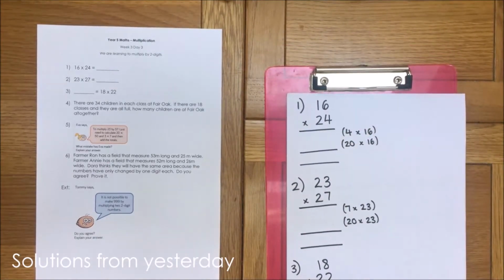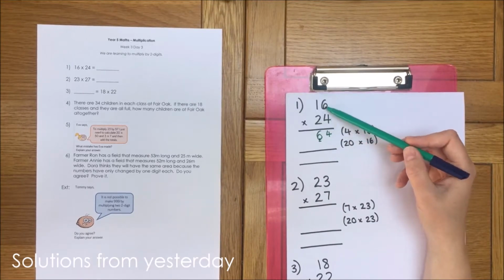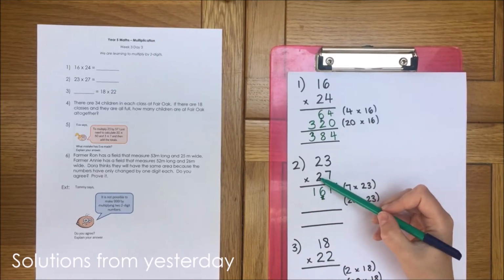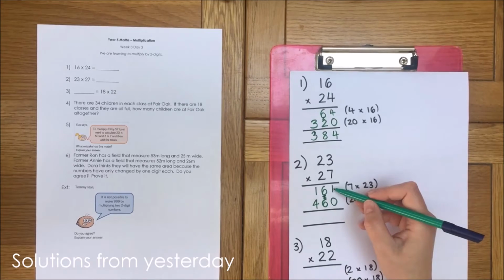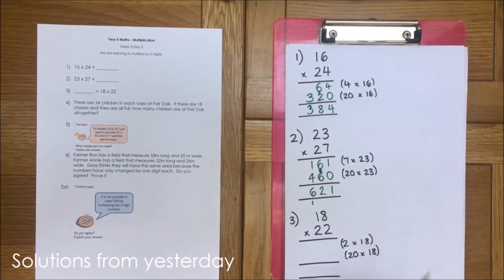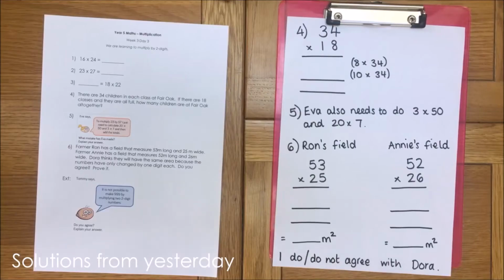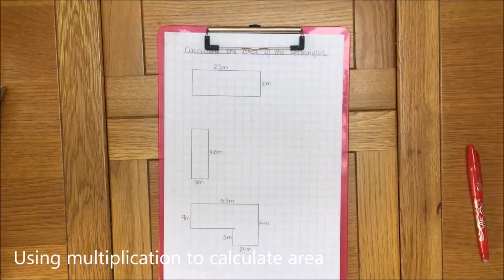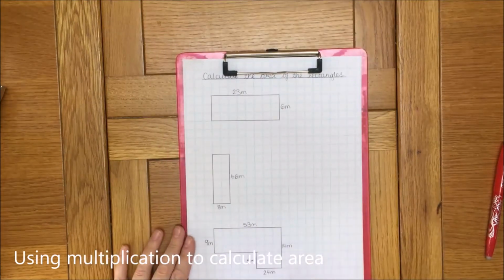Year 5 Maths - Multiplication to calculate area of rectangles & compound shapes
1) answers to Day 3